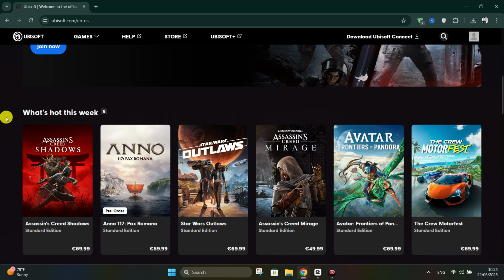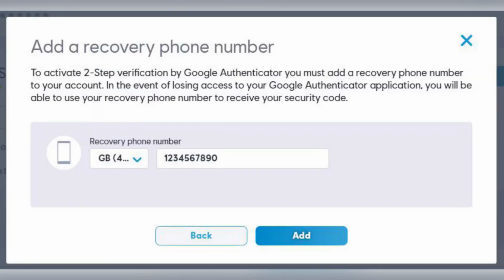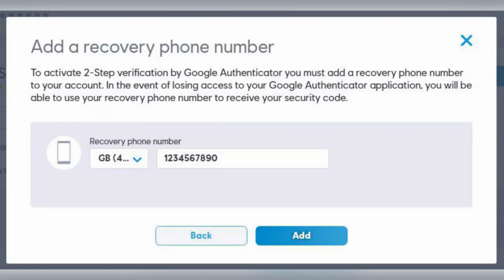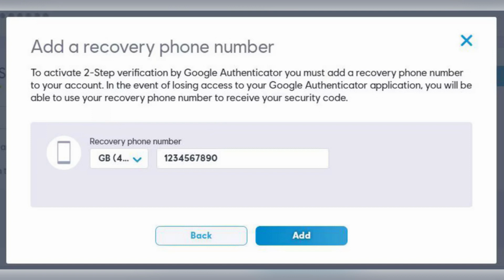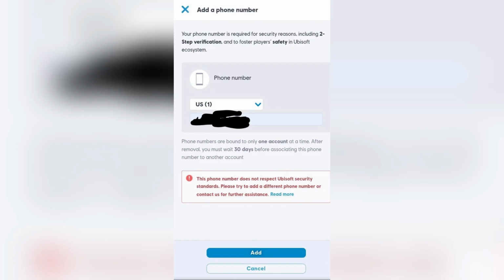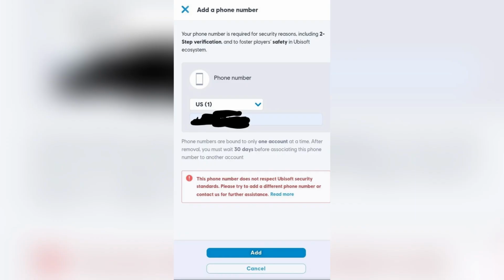How To Add Phone Number To Ubisoft Account (2026) Step-by-step guide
How To Add Phone Number To Ubisoft Account (2025) Full Guide!

In this video, I'll show you How To Add Phone Number To Ubisoft Account